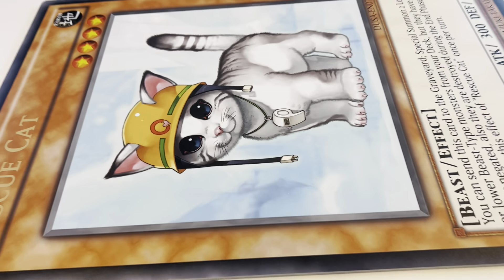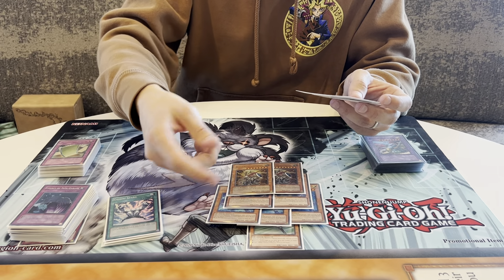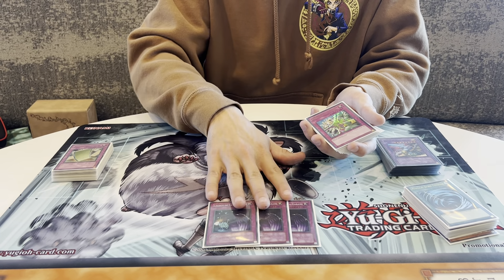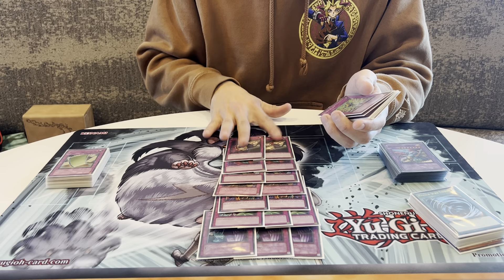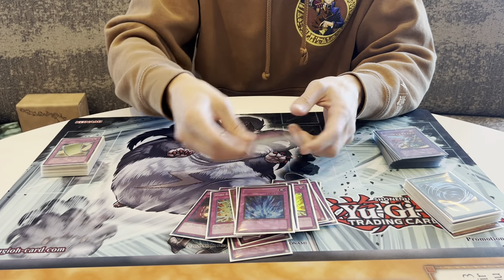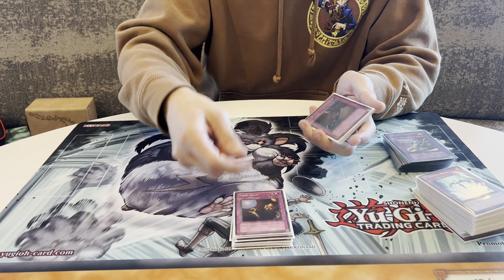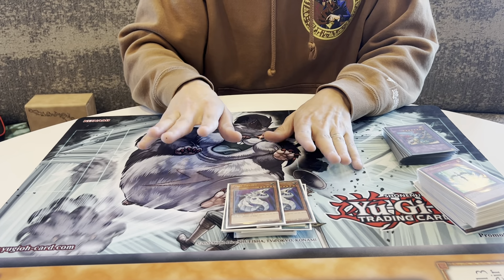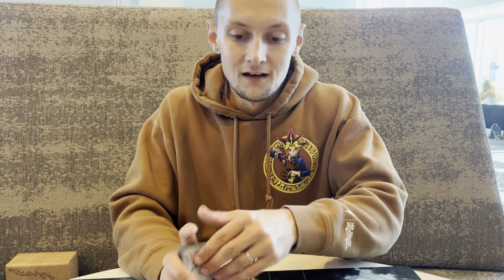3rd Place Ultimate Time Wizard YCS Indianapolis: Gemini Beat by Jaret Zimmerman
3rd place ultimate time wizard deck profile from Ycs Indianapolis! Gemini Beat By Jarret Zimmerman